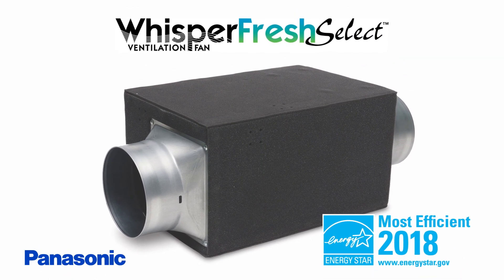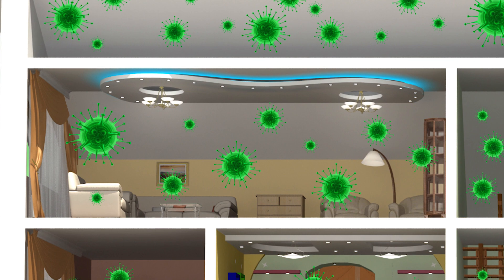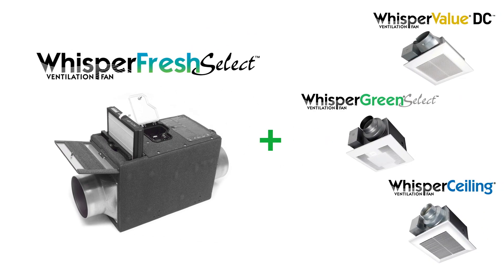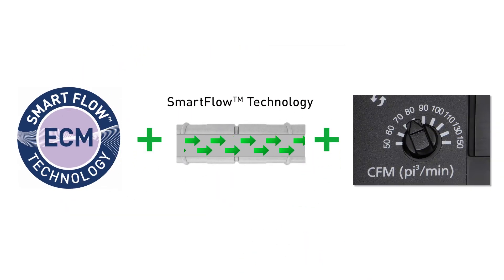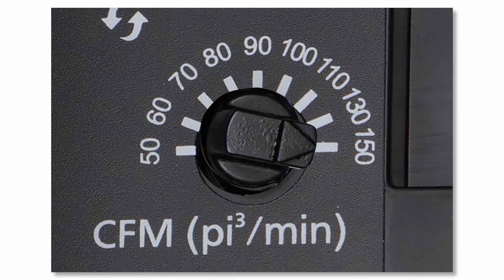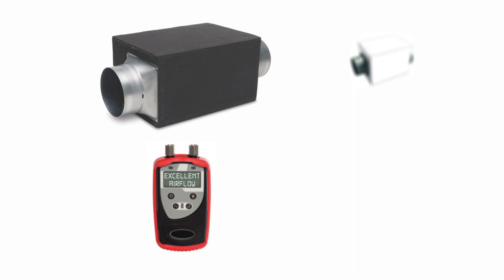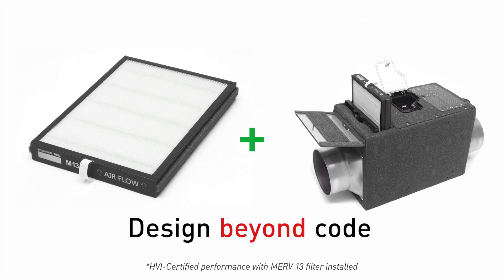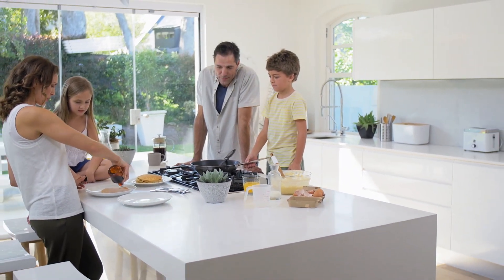WhisperFresh Select Animation Video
Panasonic’s WhisperFresh Select (WFS) is Customizable fresh air supply fan. WFS features Pick-A-Flow™ technology, allows you to pick your desired CFM level and Panasonic’s intelligent ECM motor with SmartFlow technology which provides optimum CFM output. WFS can operate as a stand-alone filtered supply fresh air solution to meet ASHRAE 62.2. requirements for make-up/supply air. Please view the video for more information.